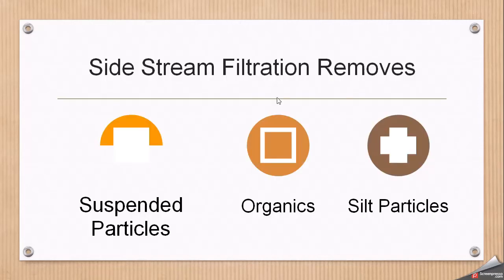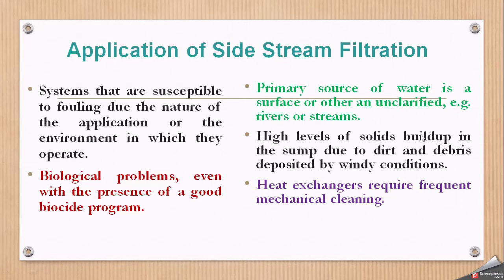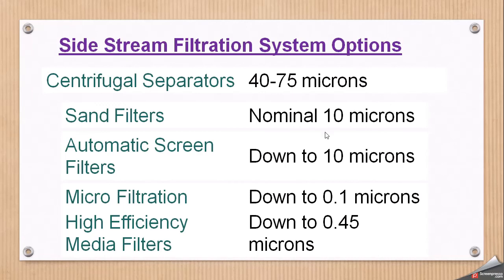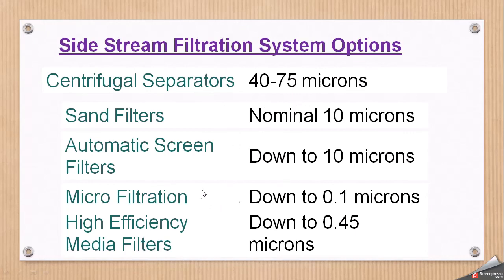SIDE STREAM FILTRATION IN COOLING TOWER SYSTEMS, PURPOSE AND ADVANTAGGES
in cooling tower system dust particles entered in the system through environment. To control fouling, corrosion side stream filtration plays important role. This enhances the performance of cooling system by removing dust particles from water.
Keep watching our youtube channel "learning for knowledge" for more videos on water treatment and cooling tower.